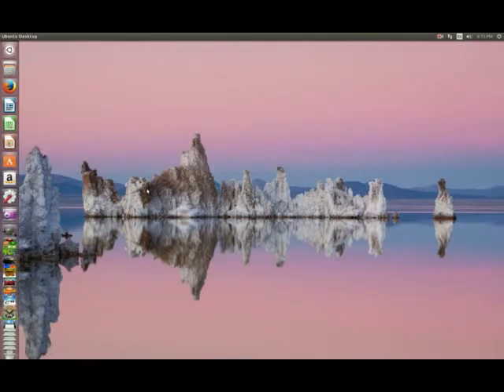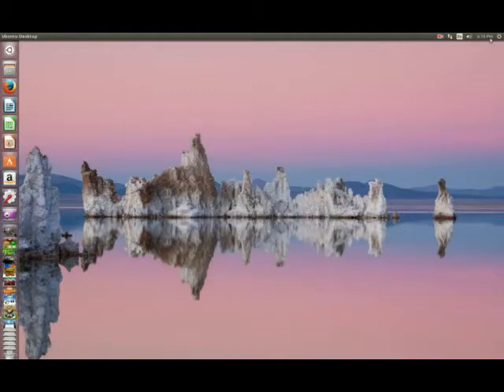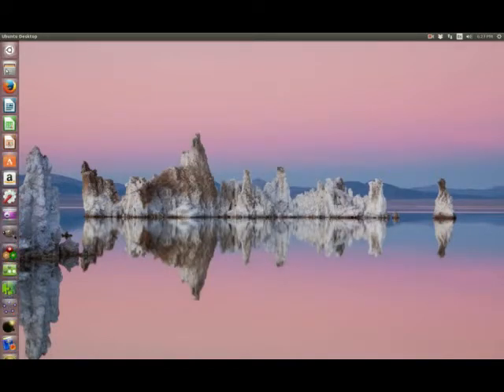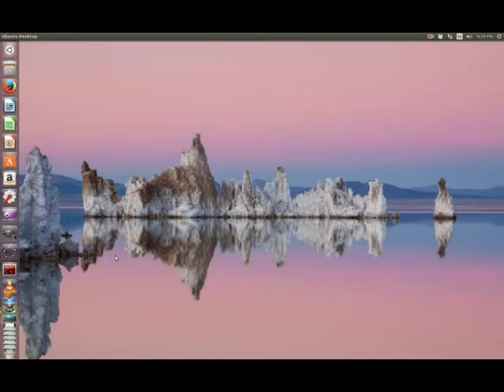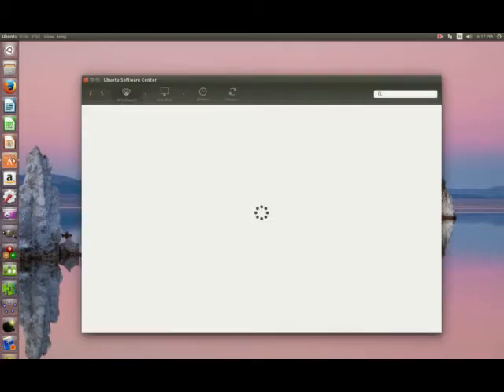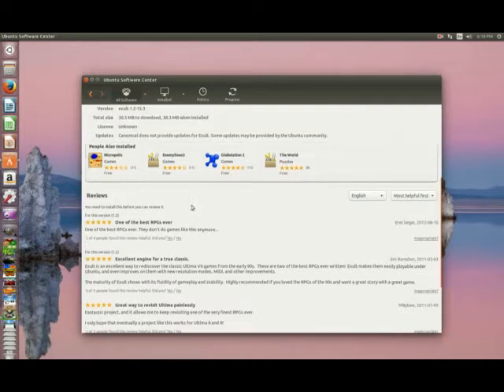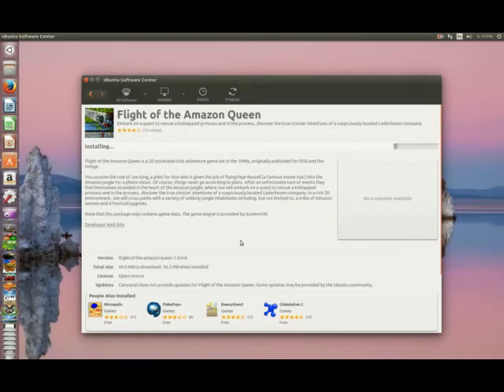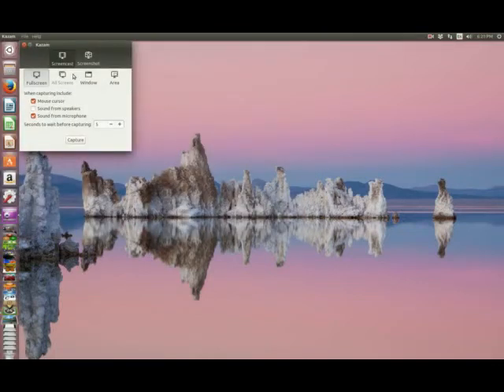ubuntu tour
Tour of my Ubuntu setup